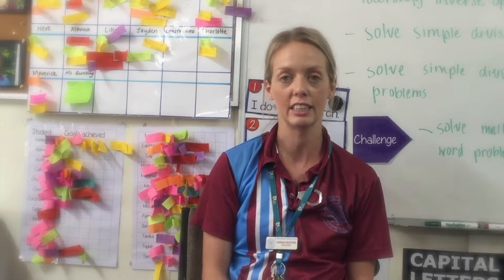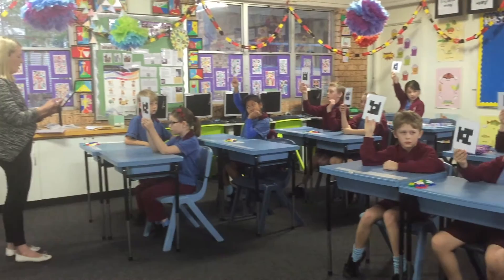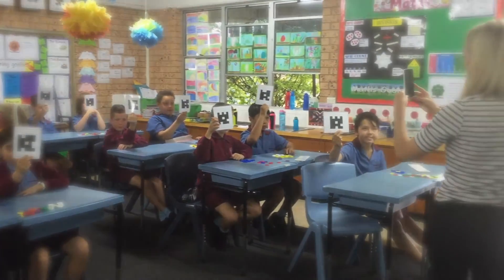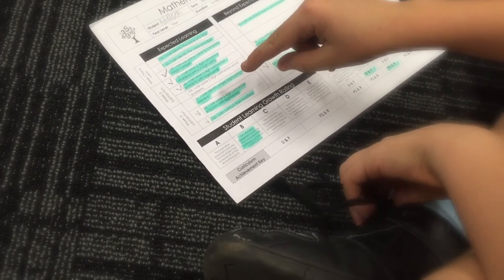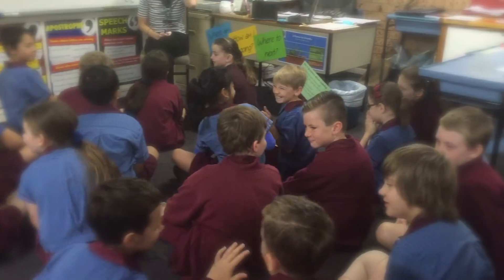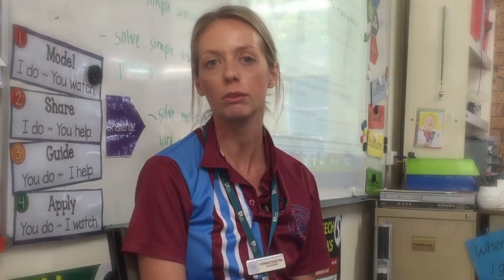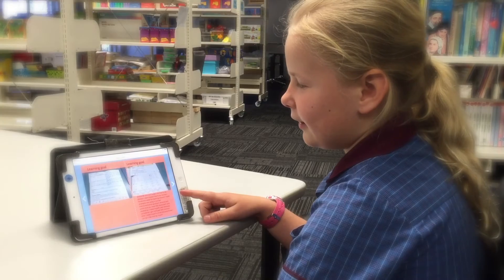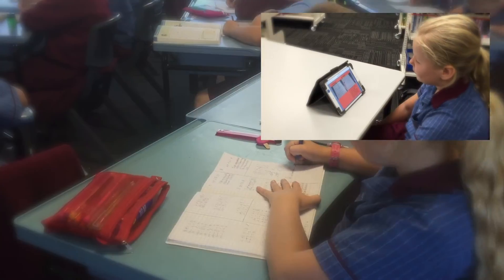Monitoring Student Learning: Mathematics Workshops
Staff and students of Year 4 discussing the teaching, assessing and goal-setting process in their Mathematics Workshops.